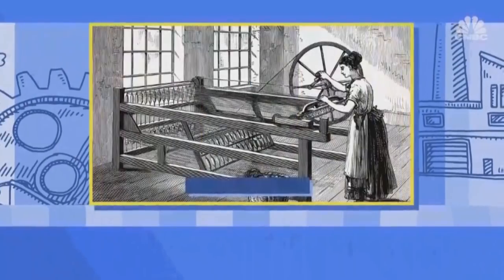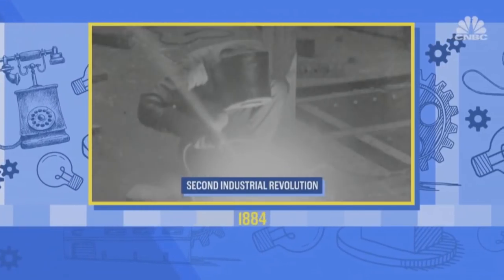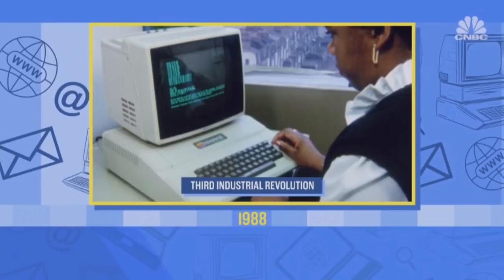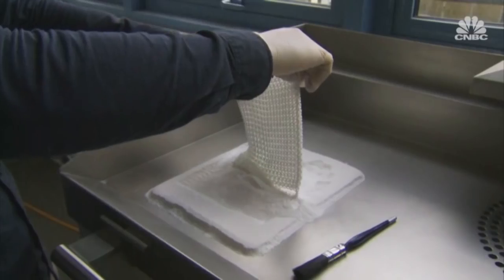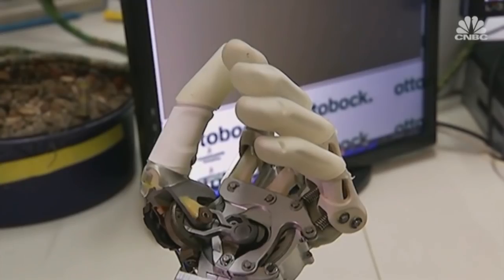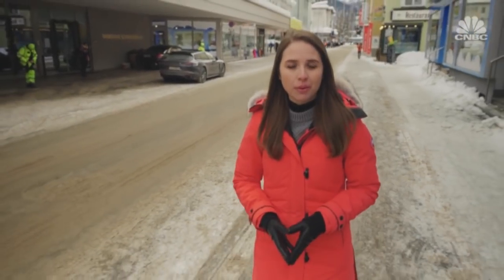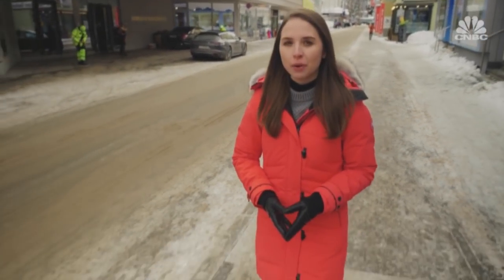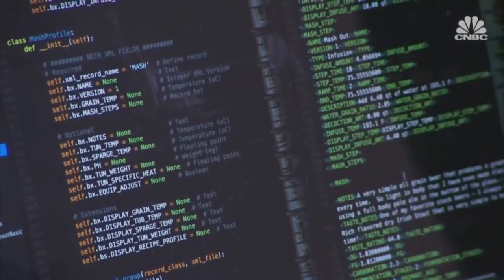Live from Davos: The Global Economy, Impact Investing, Matt Damon and More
Good morning! We are live from the Davos Sanctuary, where we have another dynamic day of discussions ahead. This morning, we're talking about the global economy and impact investing, plus we'll be catching up with Matt Damon and Federico Marchetti.